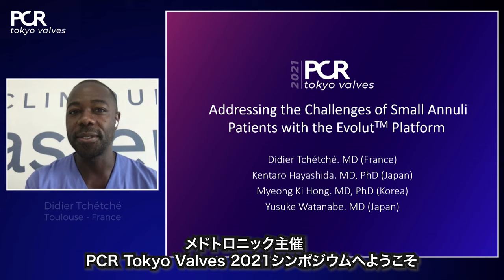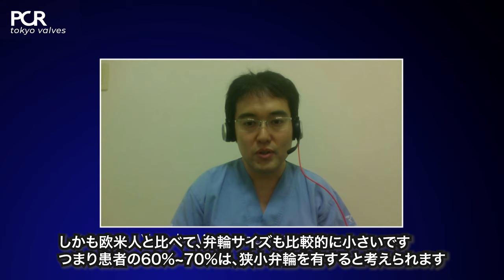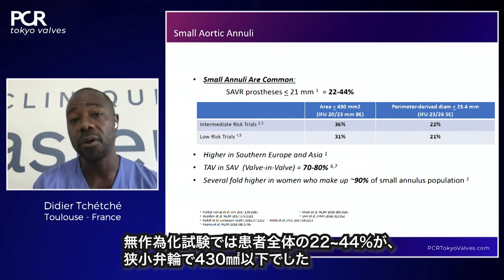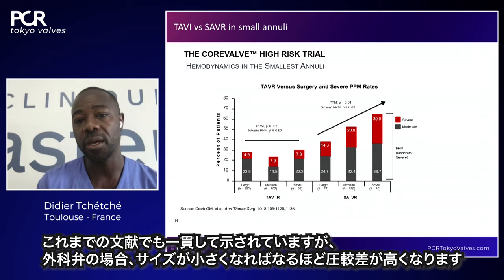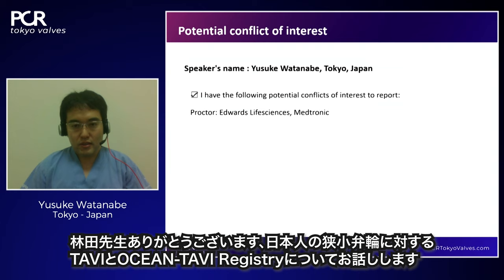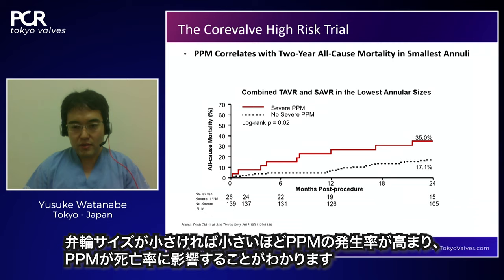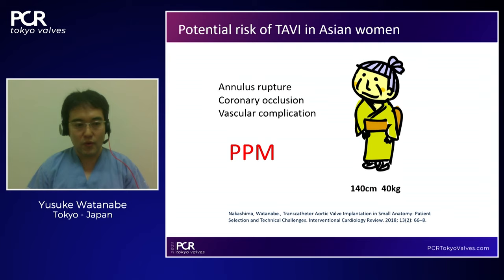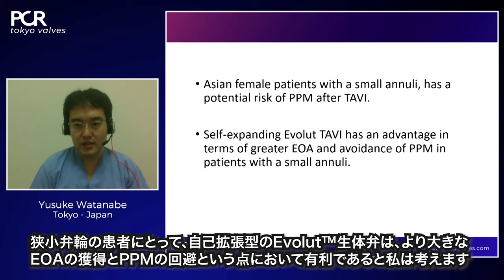Addressing the challenges of small annuli patients with the Evolut platform - PCR Tokyo Valves 2021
Recognizing that Asian patients, especially women with aortic stenosis, are smaller and have smaller annuli than European ones, for instance, this session discusses the challenges of treating these patients, among them prosthesis patient mismatch, annulus rupture, coronary occlusion, or vascular complication. In addition, the speakers will draw on the results of various studies on the subject, including the TAVI-SMALL registry, the OCEAN-TAVI registry, and the SMART Trial.